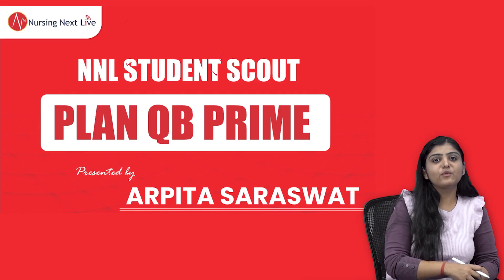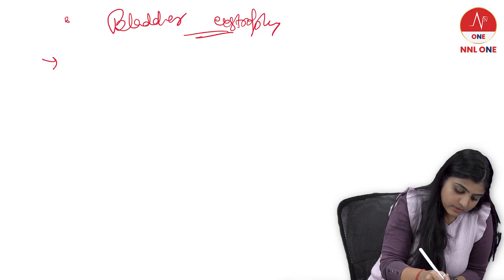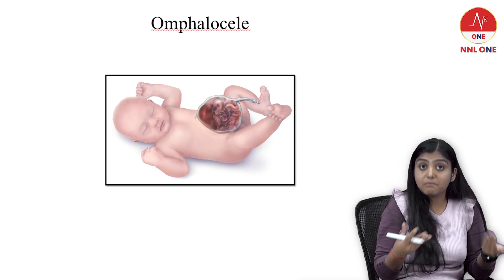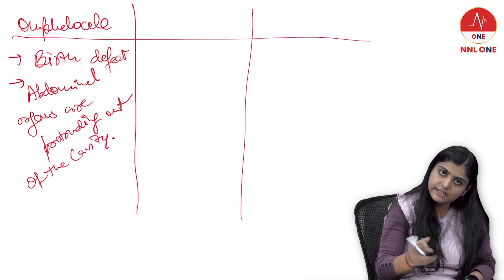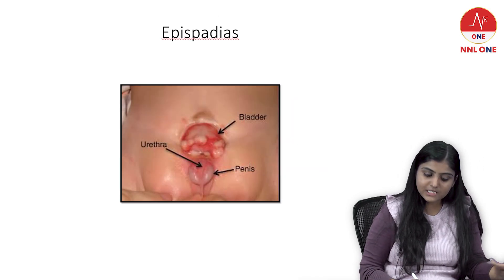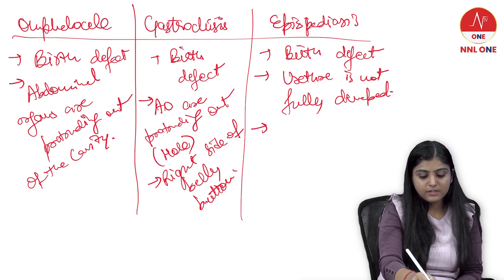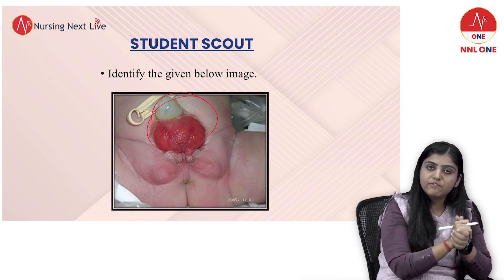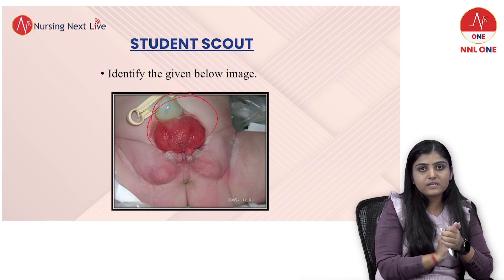(Part 2) Important Image-Based Question Explained by Ms Arpita | Plan QB Prime & Test Series|NNL ONE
Prepare smarter with this detailed breakdown of an important image-based question from the Plan QB Prime & Test Series. In this video, we simplify the concept, explain the logic behind the correct answer, and highlight key exam-oriented points you should never miss.

👉 Ideal for medical aspirants
👉 High-yield concept clarification

📞 Call our helpline number: 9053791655